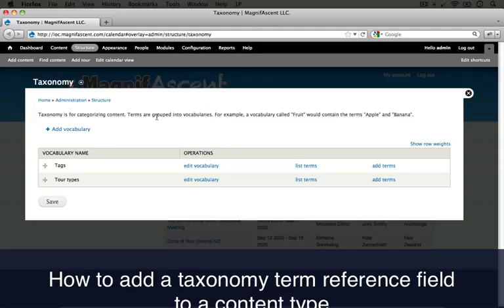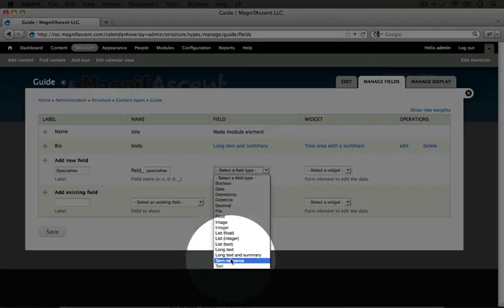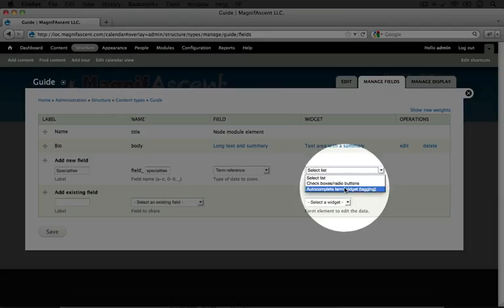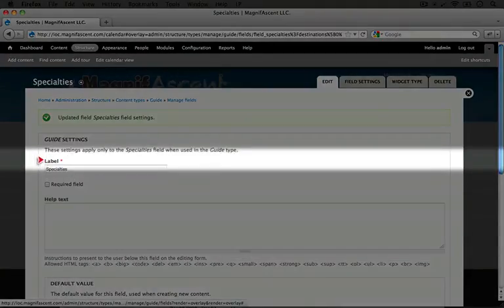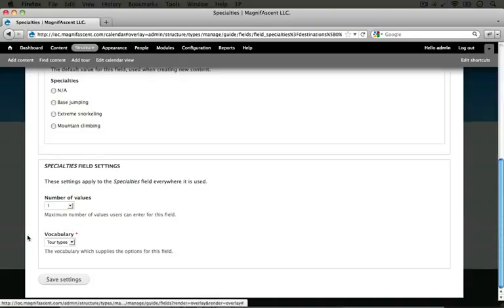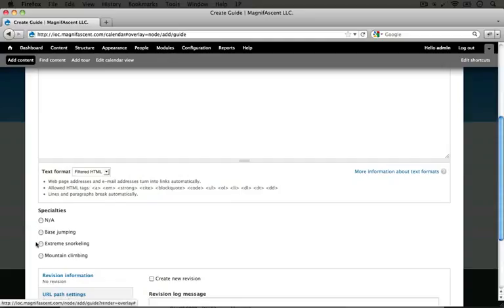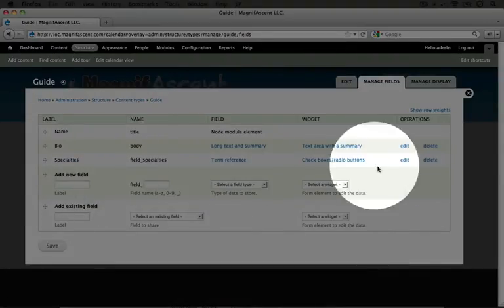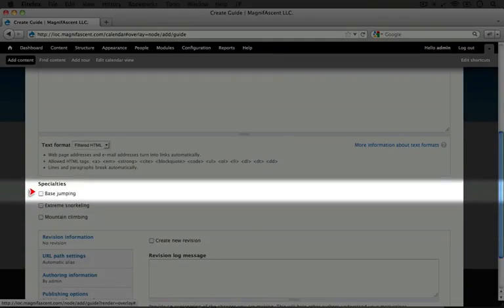78. How to add a taxonomy term reference field to a content type (a Drupal how-to)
Here's a short excerpt from the video transcript: "How to Add a Taxonomy Term Reference Field to a Content Type Once we have a vocabulary that has some terms in it, we can then use it as a field. Let's go ahead and do that. Let's go ahead and edit the fields for our guides. I want to click manage fields and I'm going to add a new field here and we're going to call it specialties. For the name, I'm just going to type "specialties" again. As the field type, as..."